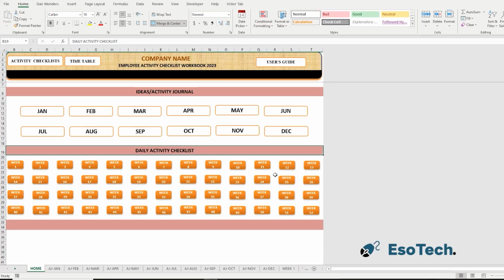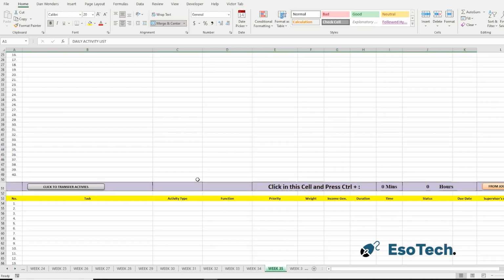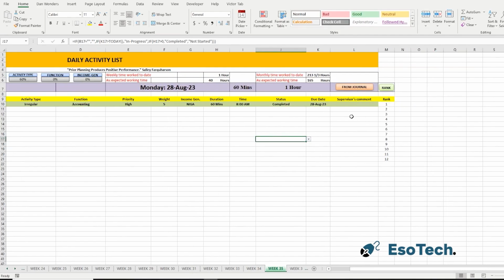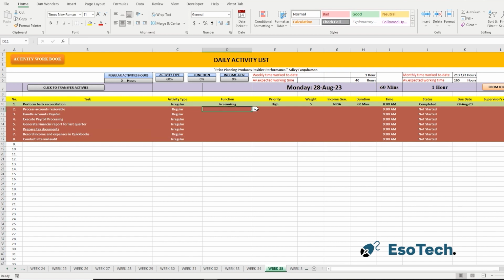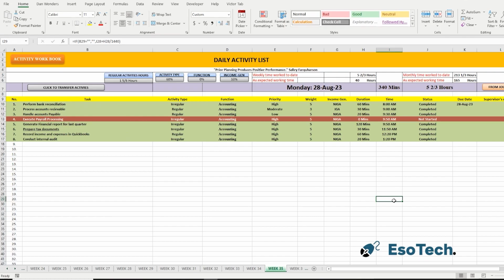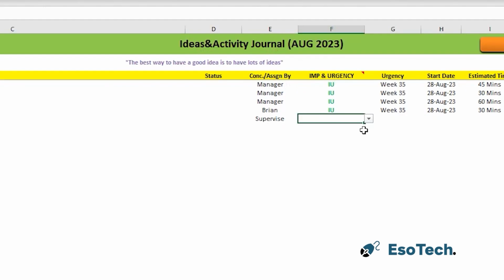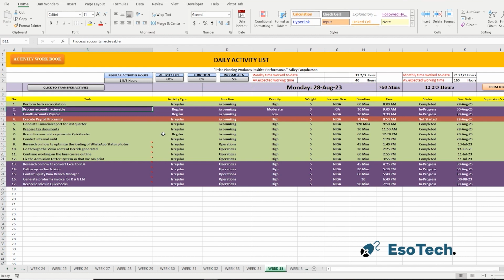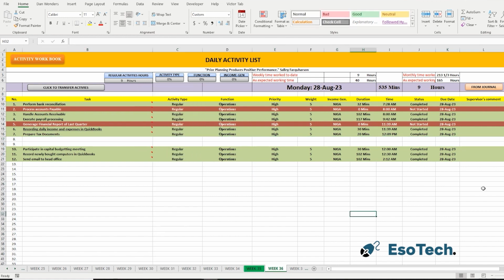Mastering Efficiency: Deep Dive into Esotech's Automated Task Manager System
🔥 Dive into the future of task management with Esotech's cutting-edge Automated Task Manager! 🚀

Are you tired of juggling countless tasks and struggling to meet deadlines? Say goodbye to manual task tracking and hello to a new era of efficiency. In this game-changing video, we're thrilled to introduce you to Esotech's revolutionary Automated Task Manager – the ultimate solution for streamlining your workflow and boosting productivity.

Revolutionize your workflow and reclaim your valuable time with Esotech's Automated Task Manager. Join us in this eye-opening video to explore a new era of productivity and efficiency. Don't miss out on the chance to supercharge your team's performance!